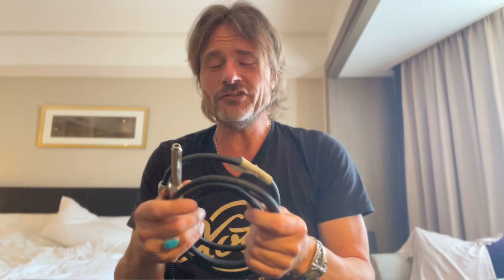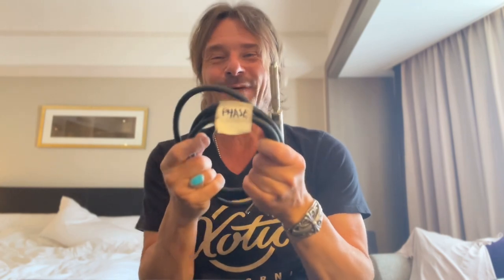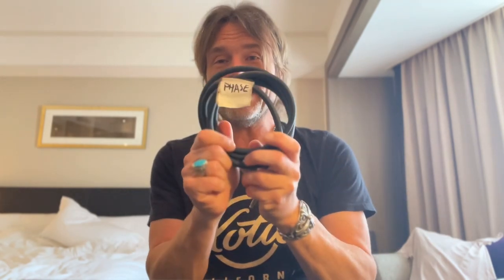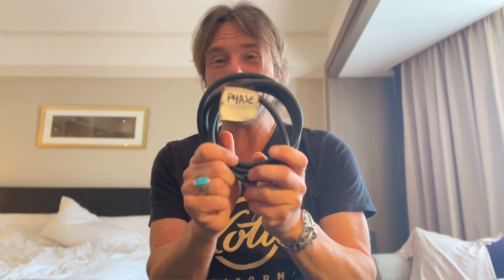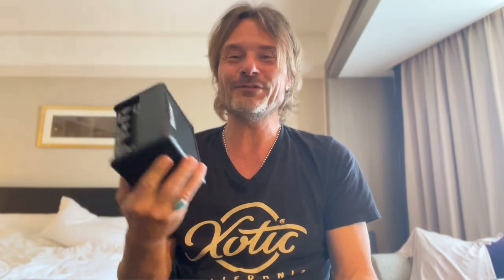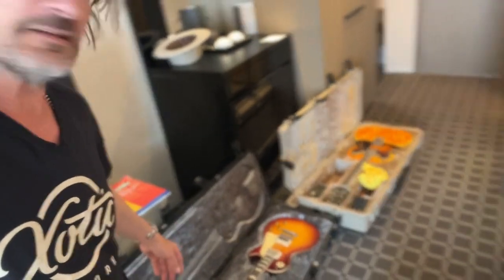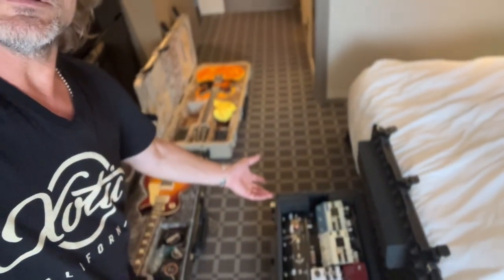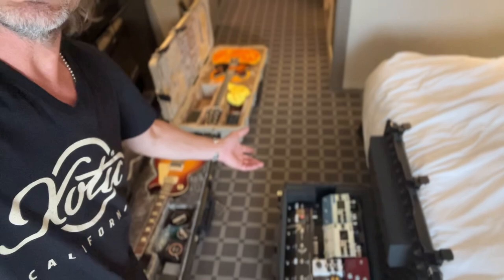Simple cheap tools to bring on fly dates and tours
Good morning Japan
Simple cheap tools and ideas to use on fly dates/tours if you’re like me and use two amps or more.. part 1 ... Tokyo Japan 2023